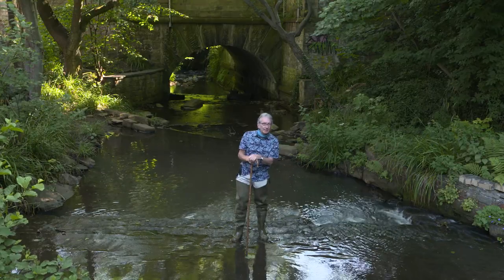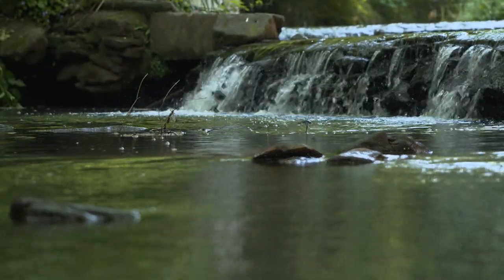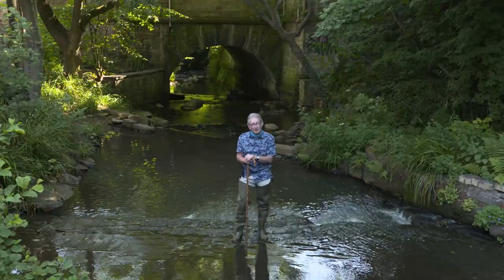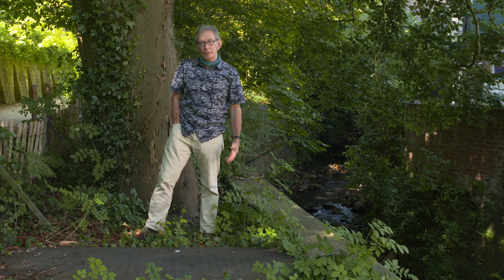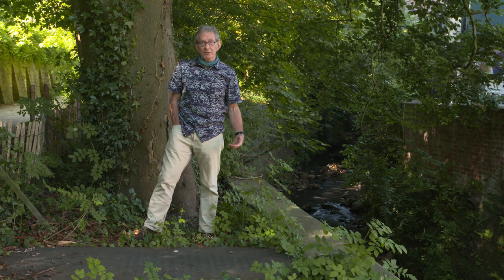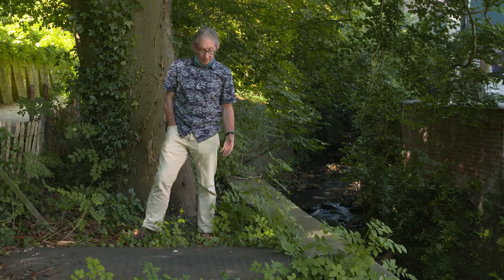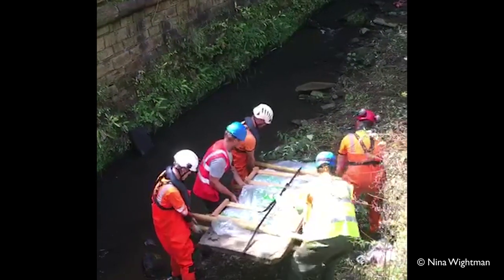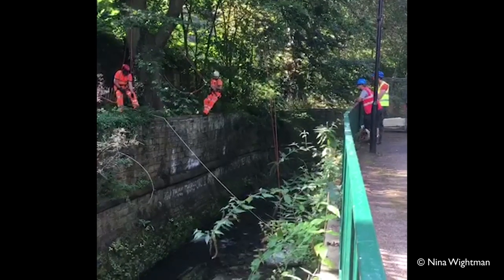The River Porter and Sheffield General Cemetery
The River Porter and Sheffield General Cemetery, with Simon Ogden from The Sheaf & Porter Rivers Trust.

Sheffield General Cemetery Trust was formed by local residents some 30 years ago to help to restore, protect and conserve the historic 13 acre Victorian cemetery, which after 140 years of use had fallen into ruin by the 1970s. With Covid preventing our normal Heritage Open Day guided tours we're releasing 7 new short videos about the cemetery during the 2020 Heritage Open Days week.

Each day we will release another on a specific topic - birds in the cemetery, trees, managing the cemetery's natural environment, the historic buildings etc.

After each video is released you can leave questions by using the 'Comments' section and our experts will answer. All videos will be available permanently on our YouTube channel to watch at your leisure.

This video was funded by The National Lottery Community Fund and The National Lottery Heritage Fund made possible by National Lottery players across the UK.